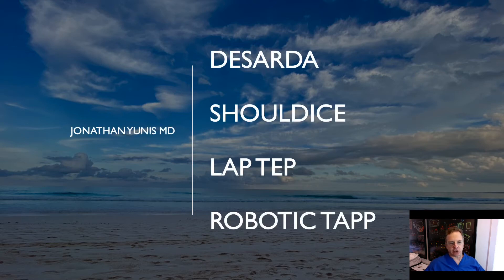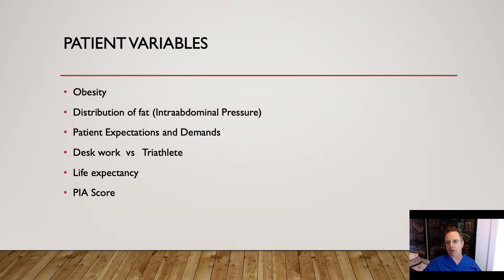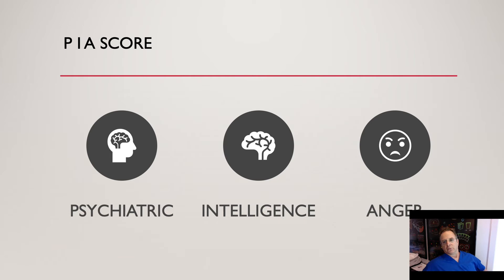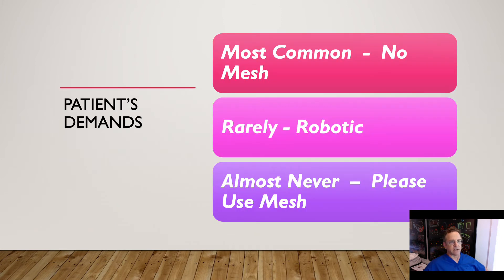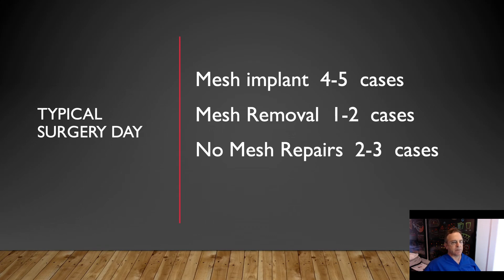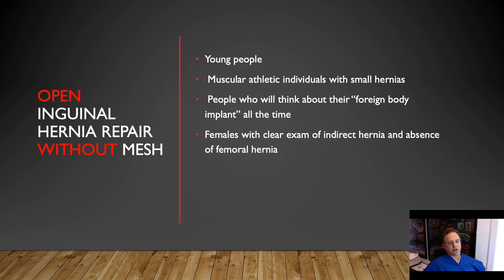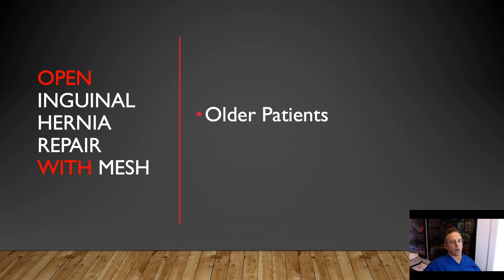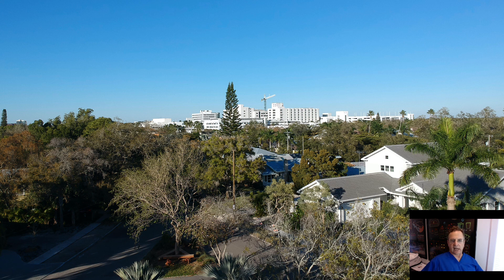Shouldice, Desarda, Laparoscopic TEP, & Robotic TAPP repair of Inguinal Hernias - Jonathan Yunis, MD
2021 ACHQC Quality Improvement Summit - Session 2
Speaker: Jonathan Yunis, MD